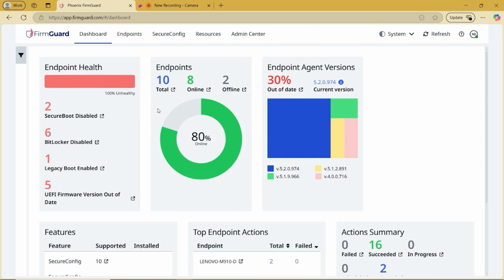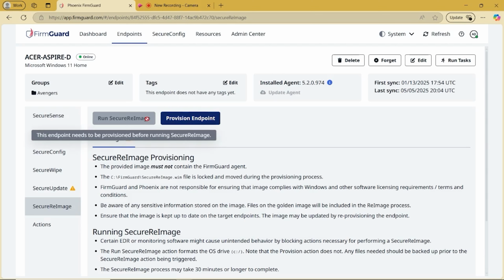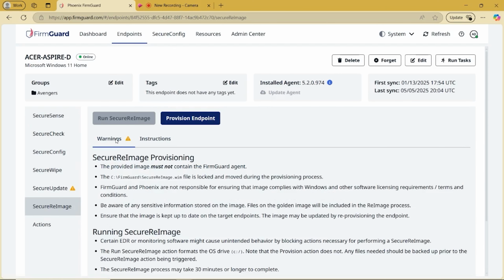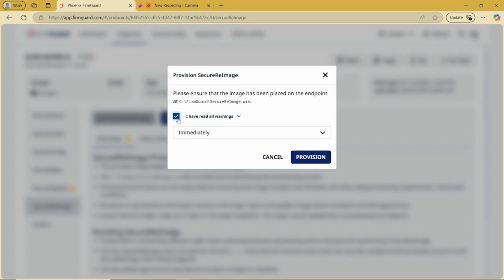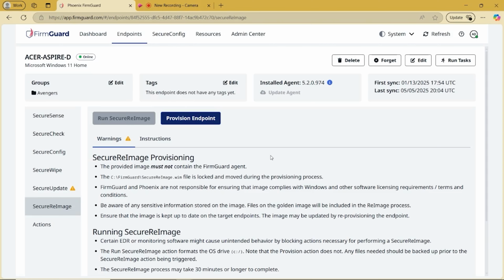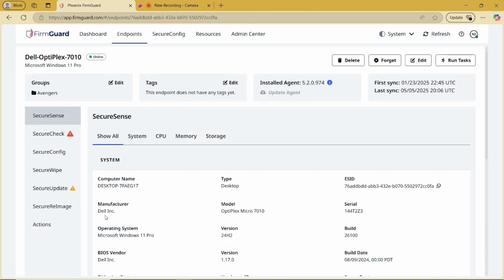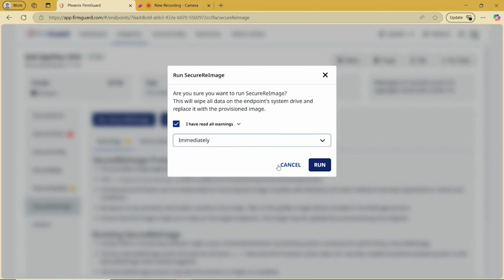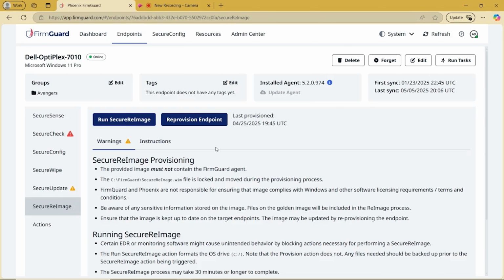SecureReimage Demo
Watch a brief demonstration of how FirmGuard can be used to remotely reimage an endpoint with a pre-defined "golden image".